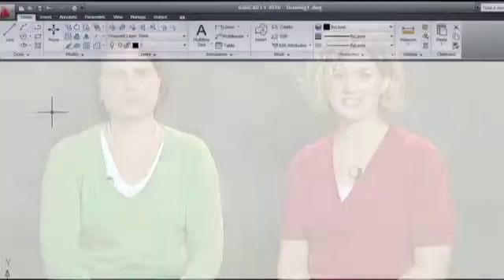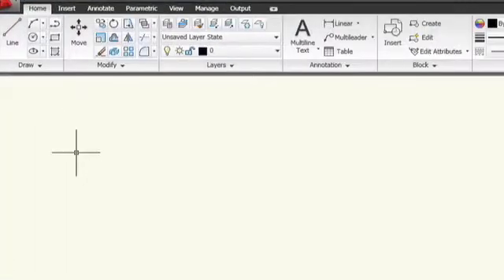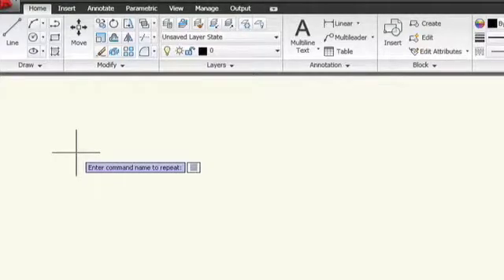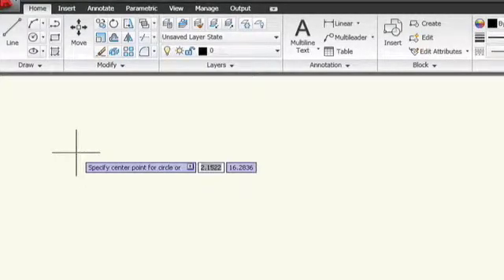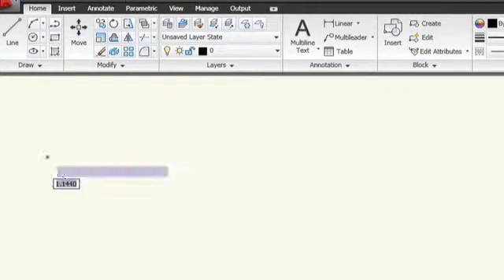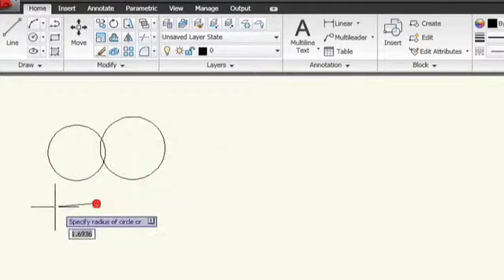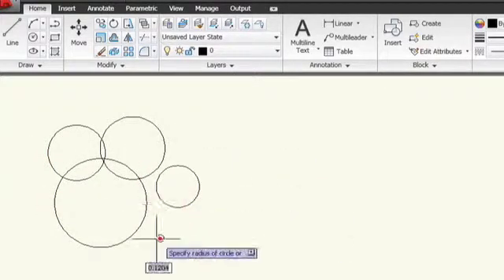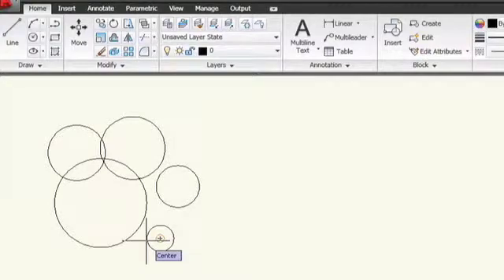Repeat Commands with MULTIPLE